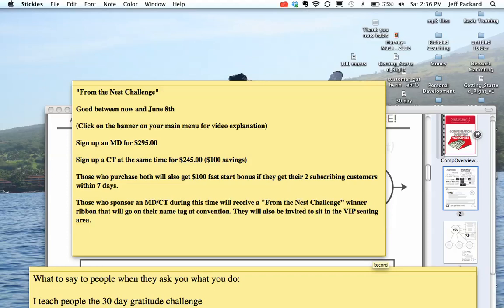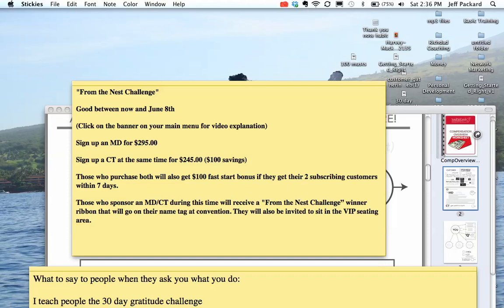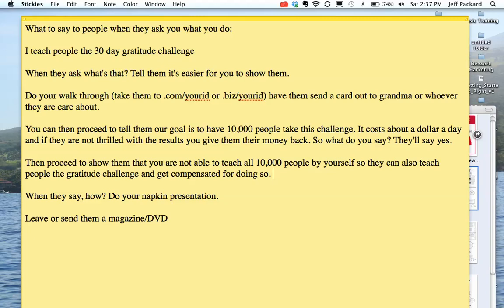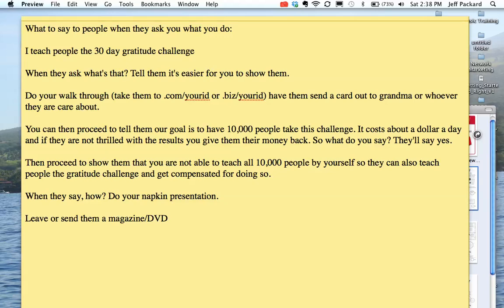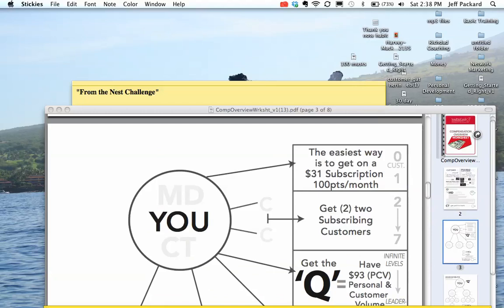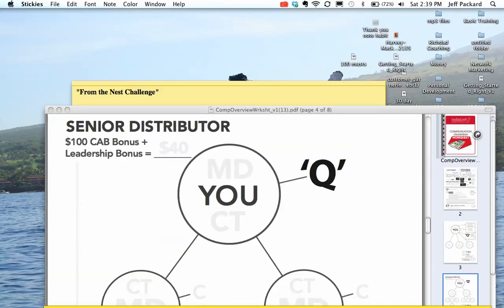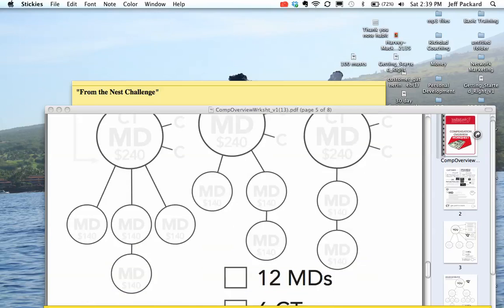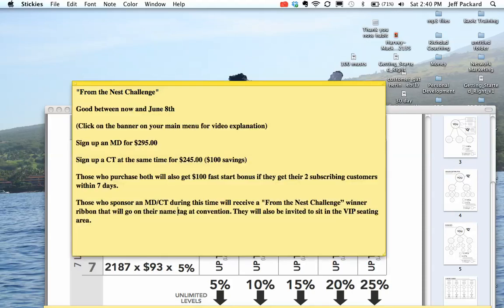Kody Bateman's Challenge presented by Jeff Packard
"From the Nest Challenge"

Good between now and June 8th

(Click on the banner on your main menu for video explanation)

Sign up an MD for $295.00

Sign up a CT at the same time for $245.00 ($100 savings)

Those who sponsor an MD/CT during this time will receive a "From the Nest Challenge" winner ribbon that will go on their nametag at convention. They will also be invited to sit in the VIP seating area.